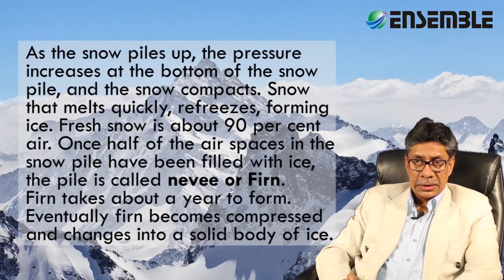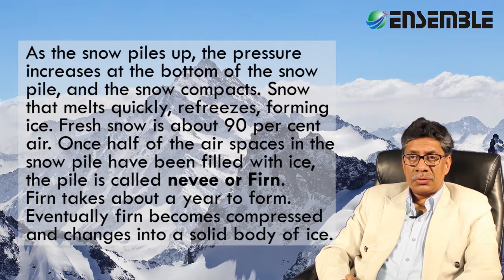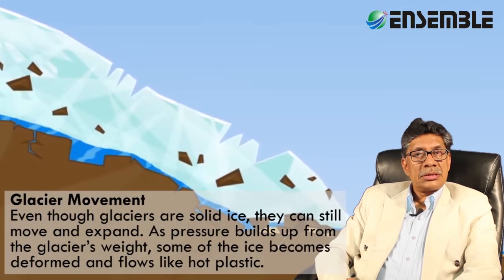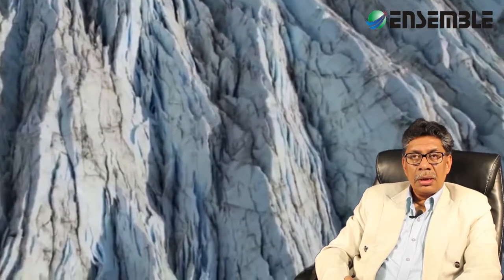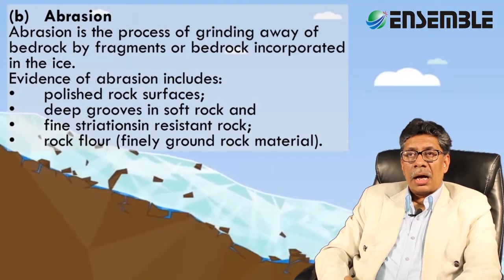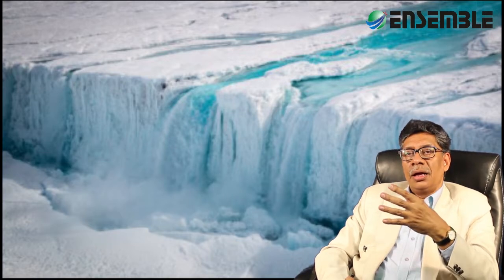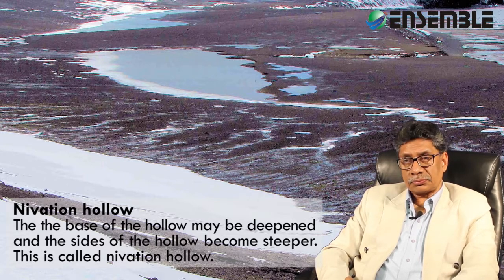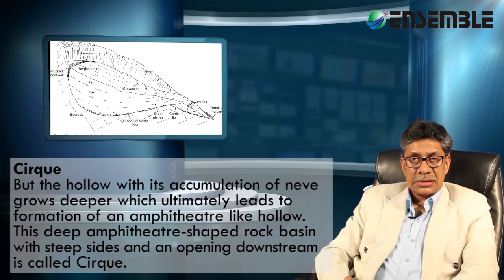Green chroma Video lecture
We are the undisputed experts in Video Production & Photography services and high definition motion pictures using creative and innovative digital media production techniques for all range of videos shooting. The most aesthetically shot and visually appealing videos are shot by AKS Media Network to create long lasting beautiful.
TV Commercials
Corporate Films
Video Campaigning
Business Promotional Films
Web Marketing Videos
Video Product Demonstrations
Customer Testimonial Videos
Trade Show Videos
Training Videos
Documentary Films
Event Video Shoot
Corporate Party Video Shoot
Business Photography